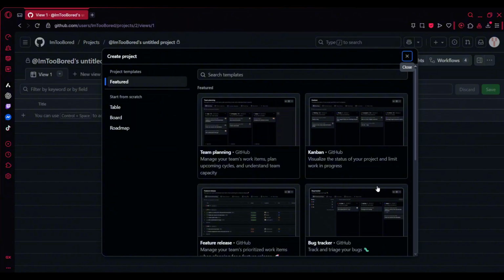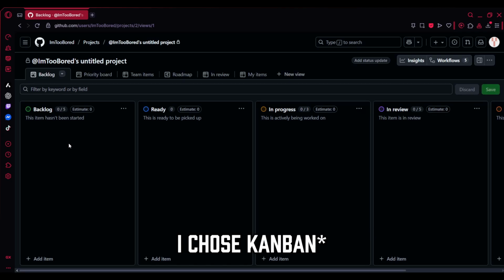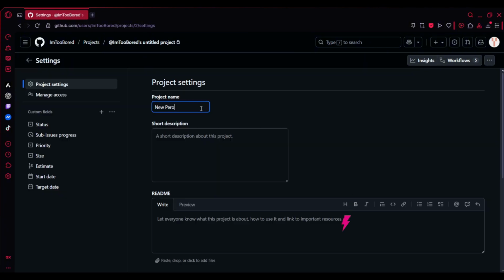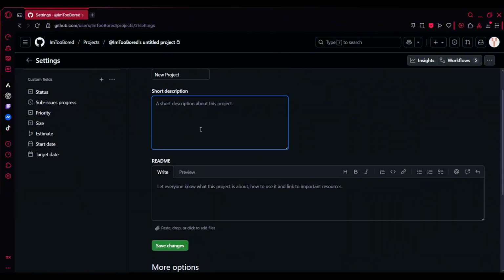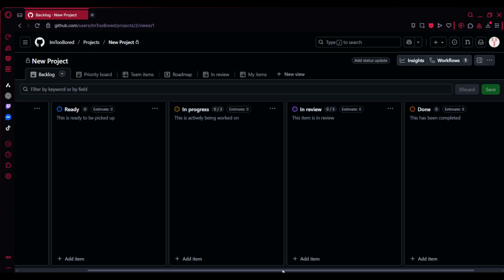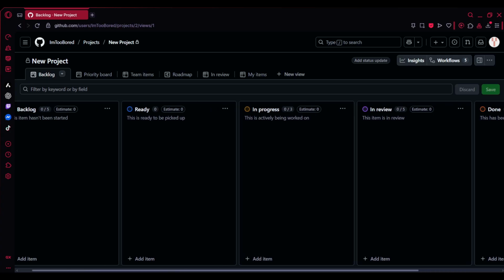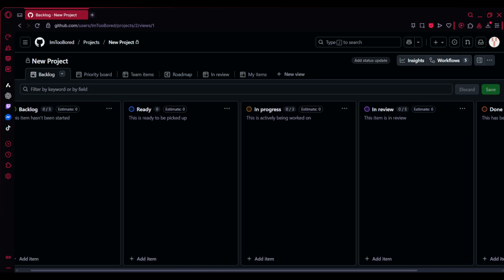How to CREATE A PROJECT BOARD in GitHub (Step by Step)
Discover how to create a project board in GitHub to organize issues, pull requests, and tasks with kanban-style columns for better project management. Please consider liking the video and letting us know if you have any comments, ideas or questions, we really appreciate any feedback! We have plenty of other tutorials on our channel so come and see if we can help you with anything else :)